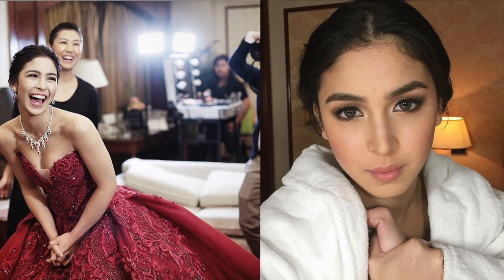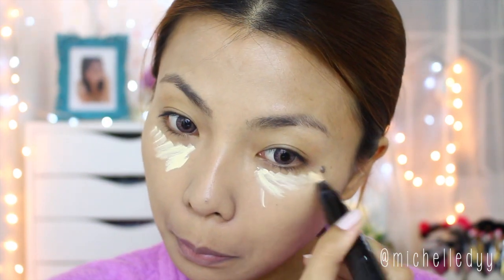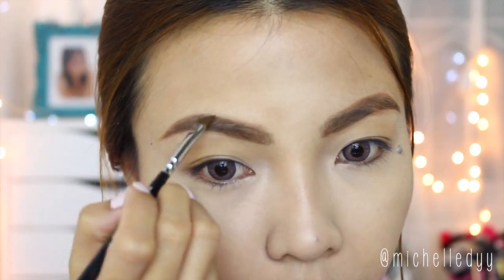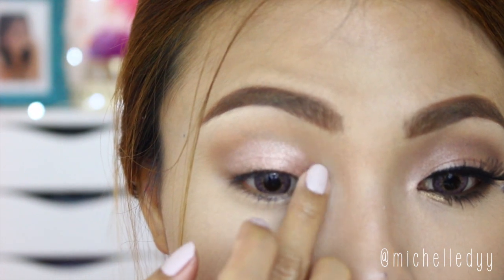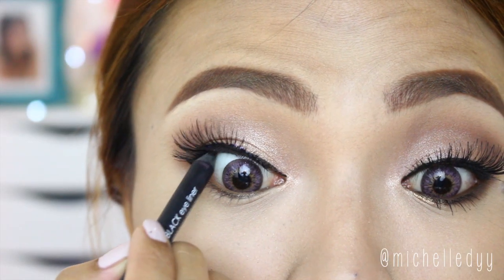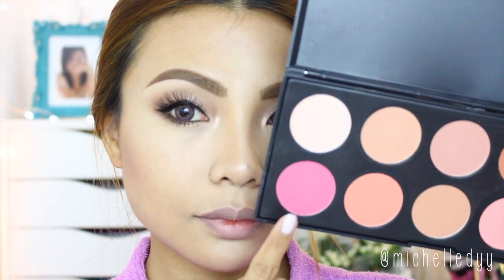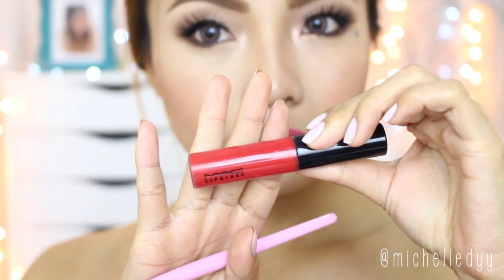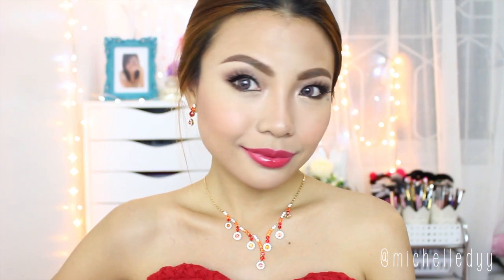JULIA BARRETTO Debut Make Up Tutorial - Just Julia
READ INFO: WATCH IN HD!!!

Products Used:
Hourglass Veil Primer
Make Up Forever HD Foundation #127
MAC Prep n Prime Highlighter
Ben Nye Luxury Powder in Banana
Rucys Vanity Auto Eyebrow Pencil in Brown
Sigma Duo Eyebrow Powder in Dark Brown
MAC Brow Gel in Beguile
  Super Black Eyeliner
Red Cherry #523
Flormar Black Eye Pencil
Essence Brown Pencil
Essence Gold Pencil
Benefit They're Real Mascara
Enhance Cosmetics Blush
NYX Lip Liner in Natural
NYX Matte Lipstick in Strawberry Daiquiri
MAC Lip Glass Russian Red

Necklace and Earrings
Unisilver by Joy

Shop Enhance Cosmetics (one of my favorite make up brands ever)

Buy Human Hair extensions and other hair styling products

PS.
Just LEAVE your requests on the comment box BELOW.
it would mean a lot ^^